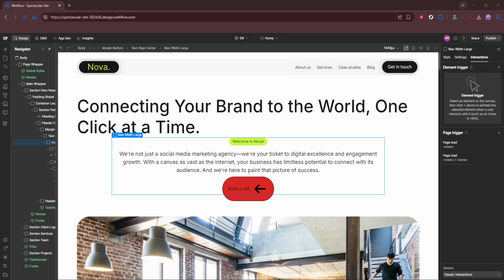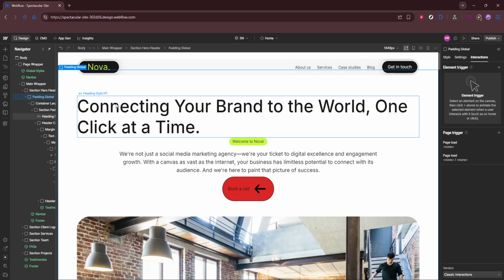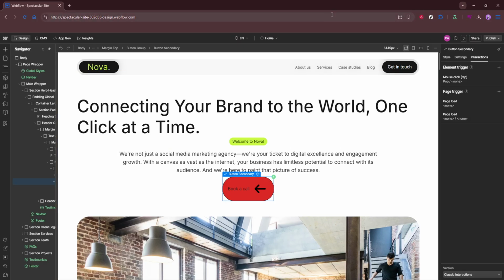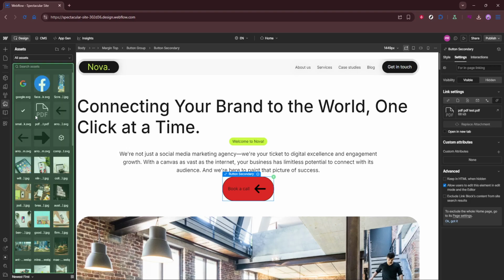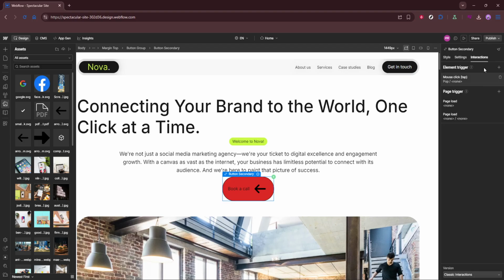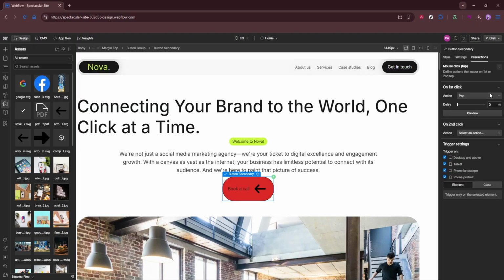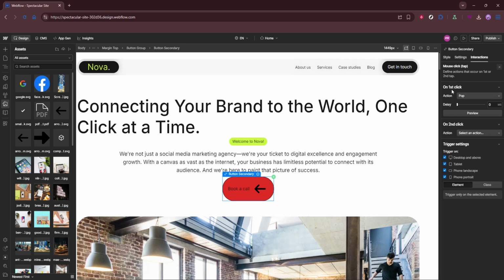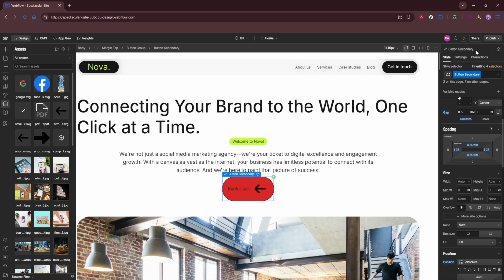How To Make 2026 ready pop up modal in Webflow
In today's video we cover How To Make 2026 ready pop up modal in Webflow